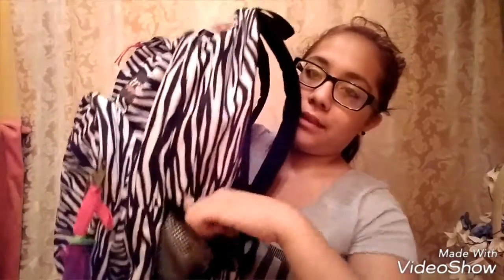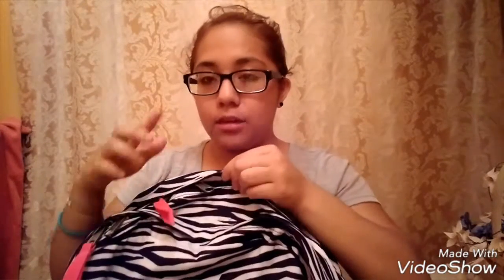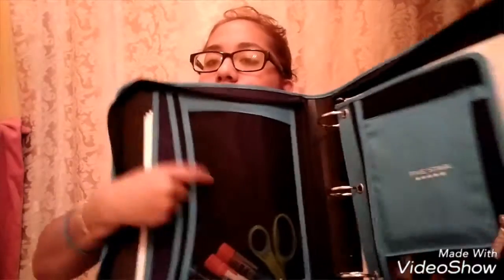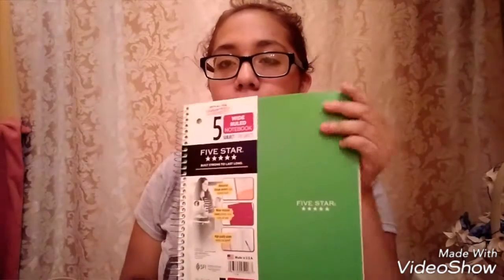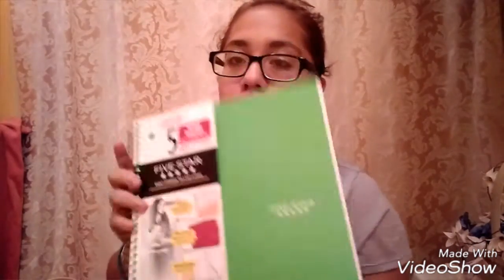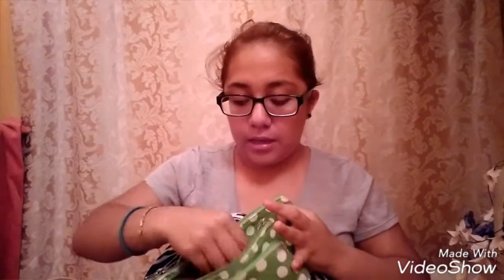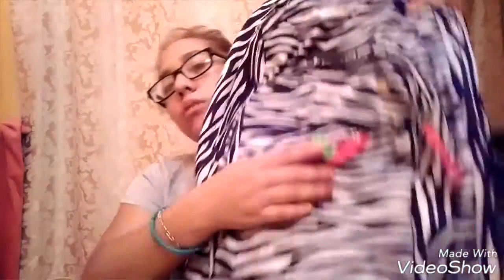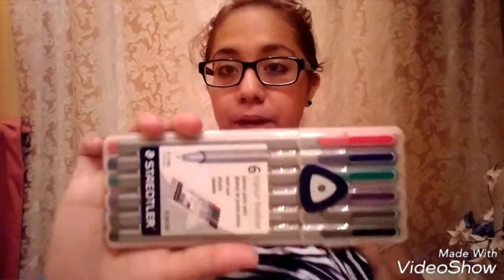Back to School Supplies !!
Leave video suggestions !